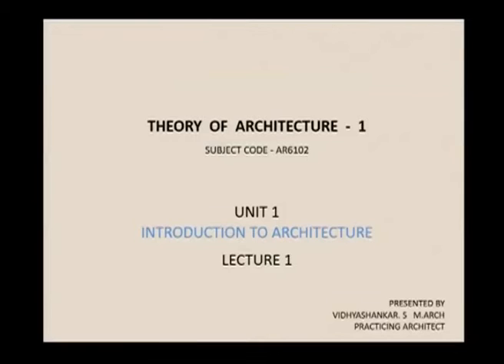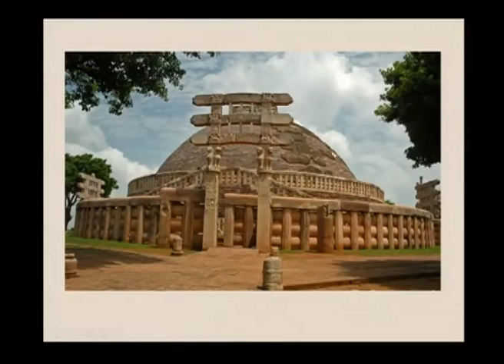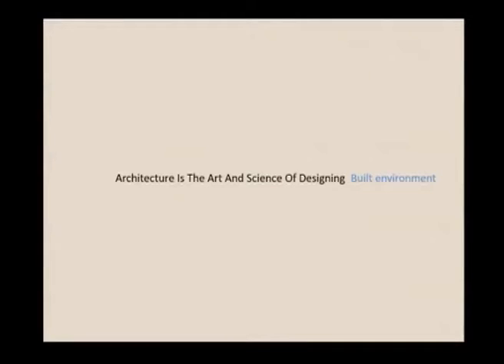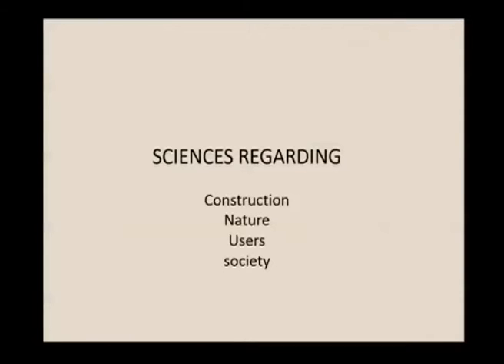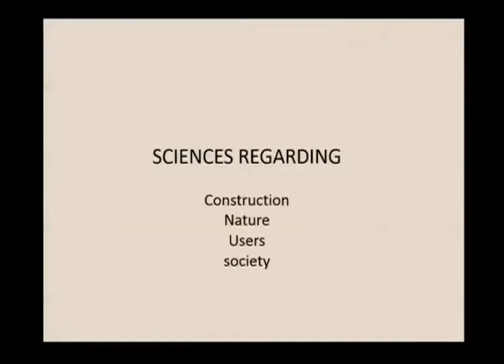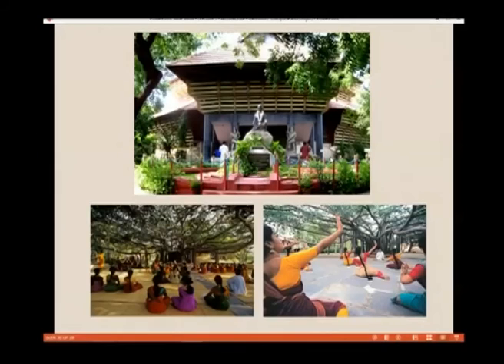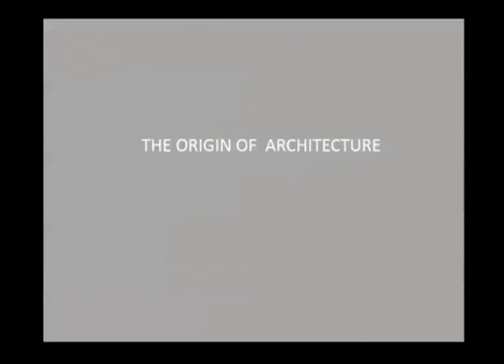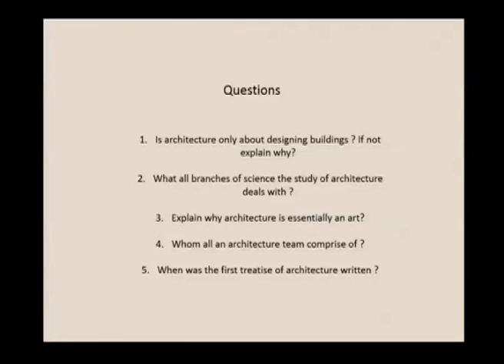Introduction to Architecture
Subject:Architecture

Course :Theory of Architecture I